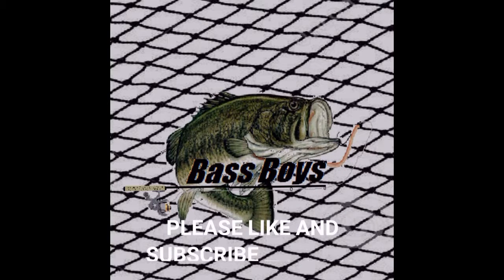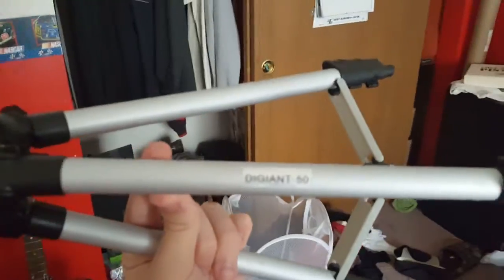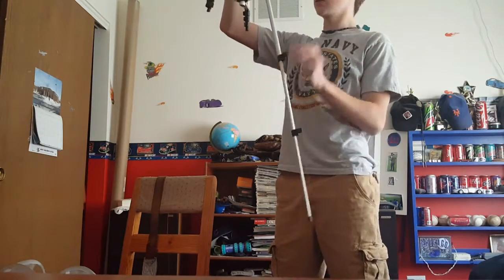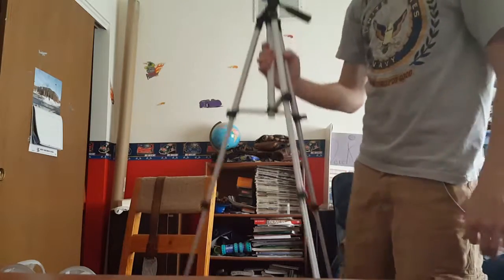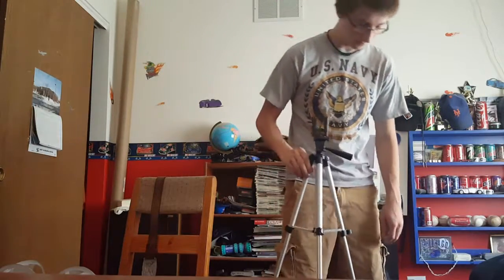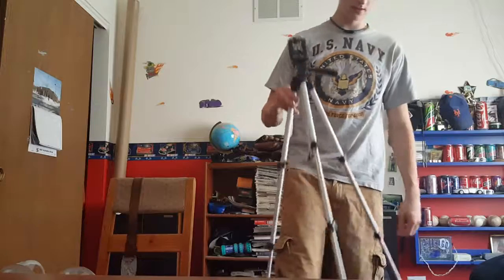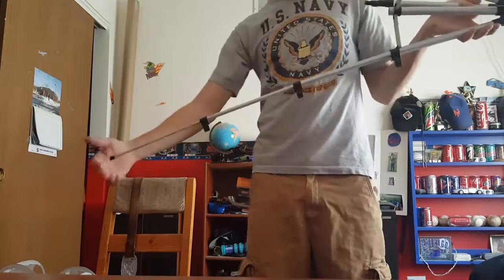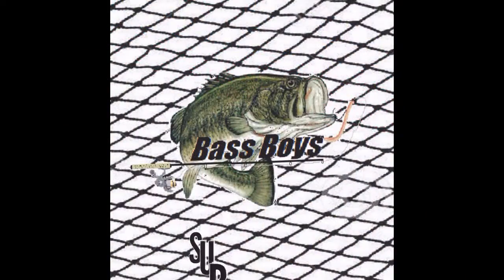Digiant tripod for smartphones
Review on the tripod using it for new videos coming soon. It's a Android apple tripod don't recommend for video camera only for phones